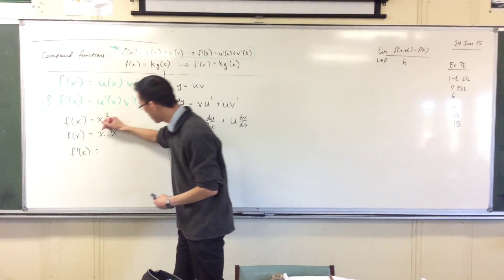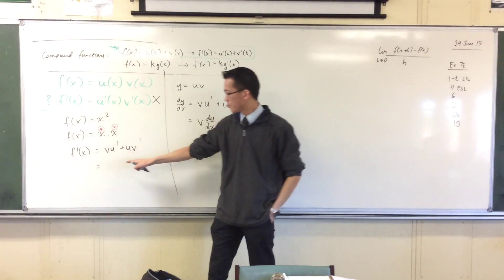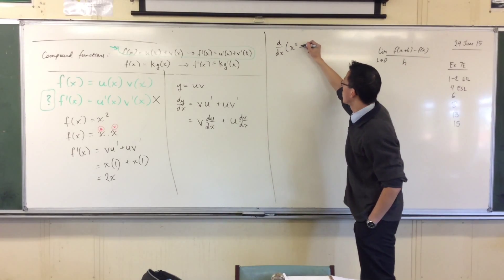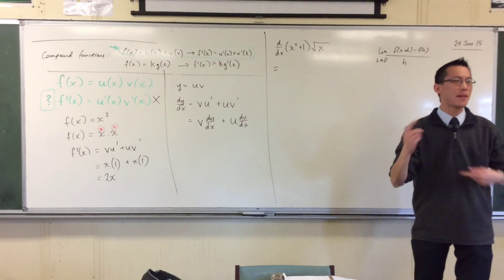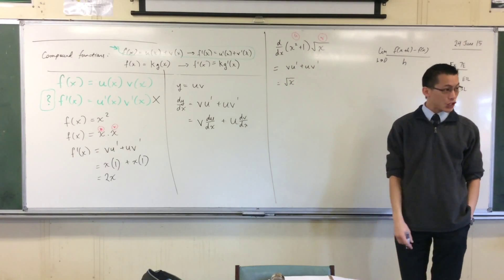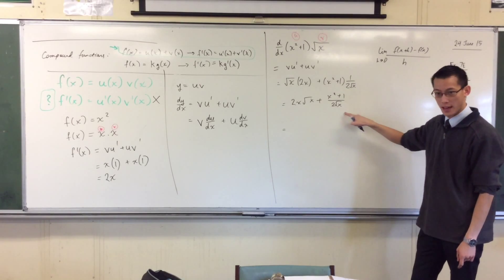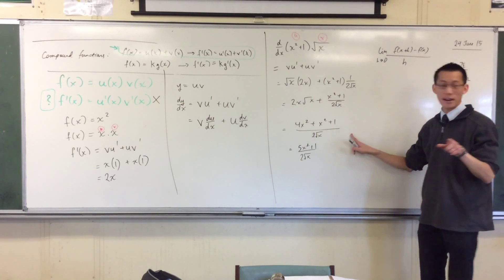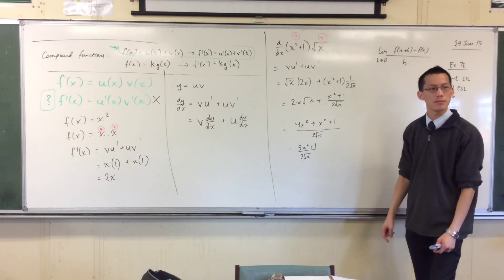Product Rule (2 of 2: Simple Example)